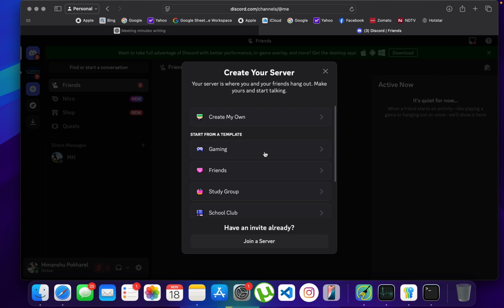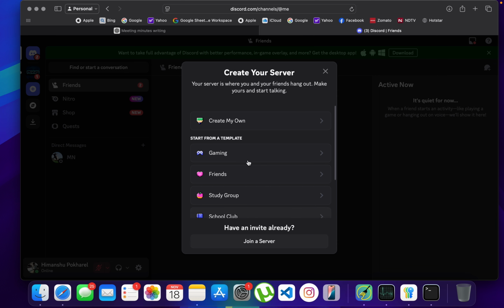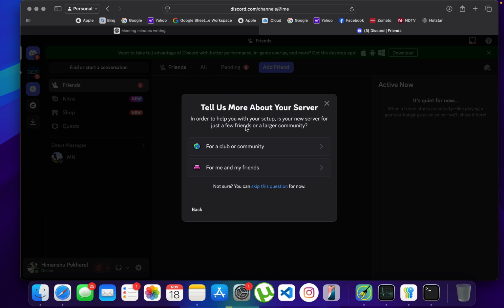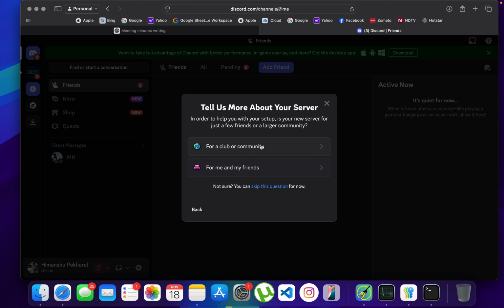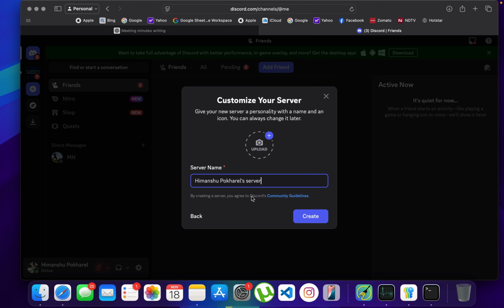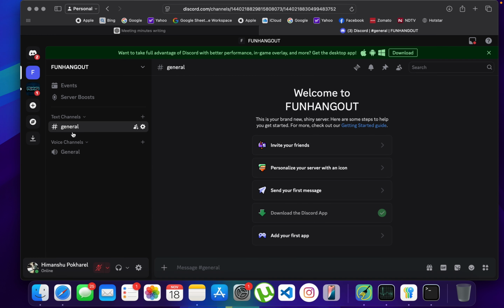How to Create a Discord Server | Step-by-Step Guide 2026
Learn how to create a Discord server in this 2026 step-by-step guide. This tutorial shows you how to set up a server from scratch, choose server type, create channels, assign roles, and customize settings for a smooth community experience.
I’ll also cover how to invite members, manage permissions, set moderation rules, and optimize your server for engagement. By the end of this video, you’ll know exactly how to create and manage a Discord server that’s organized, secure, and fun for your community.

Do you want me to create the next one for “How to Add Bots to Discord” in the same 2026-optimized style?